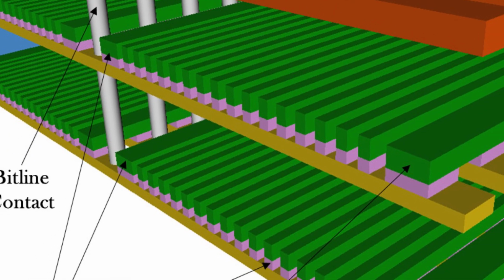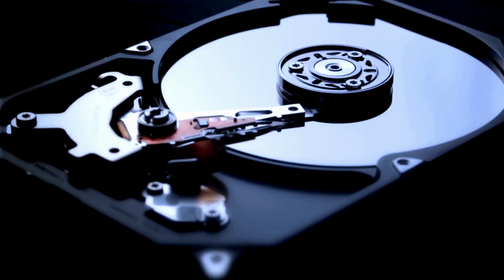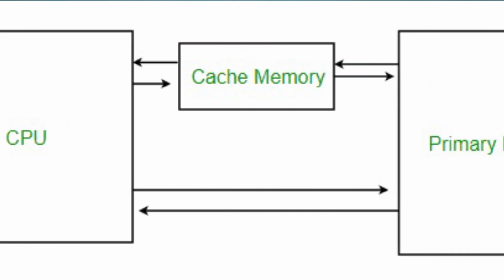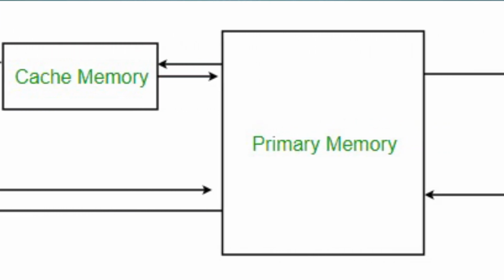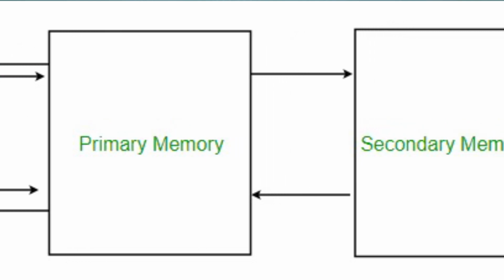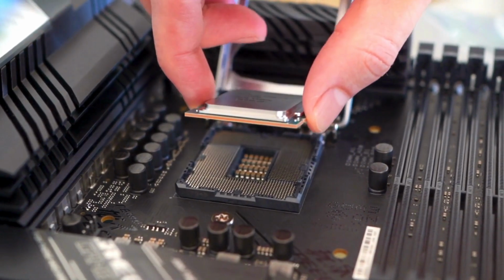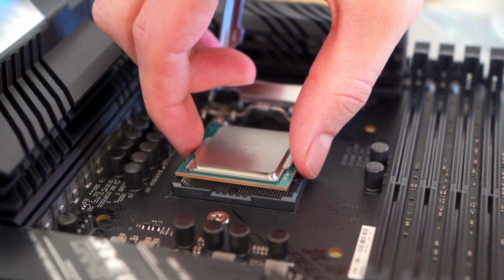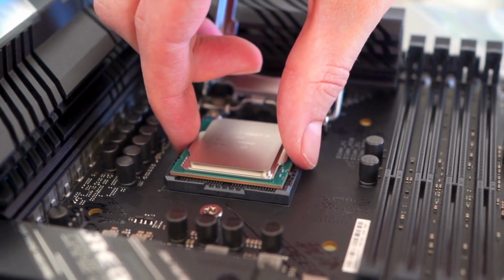Computer's Memory Explained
"Demystifying Computer MemoryRAM, ROM, and Cache Explained Simply"
" A Beginner's Guide to Computer Memory"
"From Racks to Switches  How Computer Memory Works"
"Inside Your Computer's Brain: Exploring RAM, ROM, and Cache Memory"
"Unpacking Computer Memory Library Analogy Simplified"
"A Walk Through Computer Memory  Exploring RAM, ROM, and Cache"
"Computer Memory Explained Like Never Before  Library Analogy Unveiled"
"Decoding Computer Memory  Making Sense of RAM, ROM, and Cache"